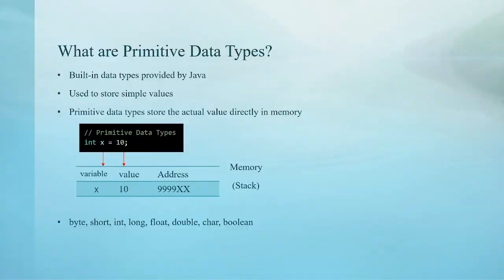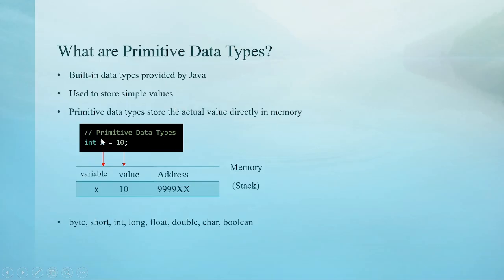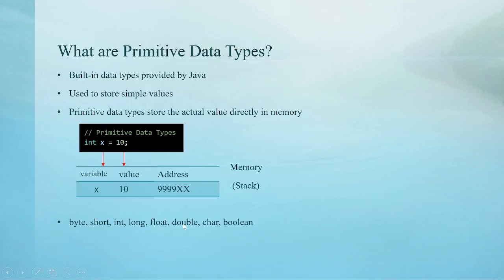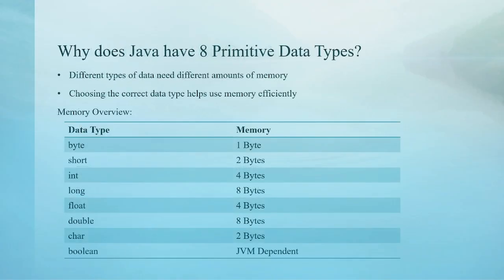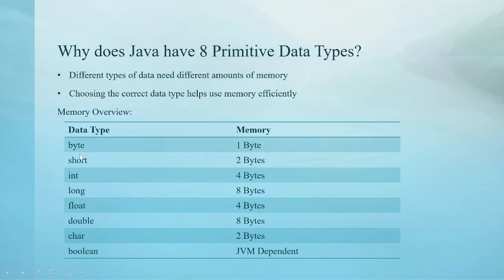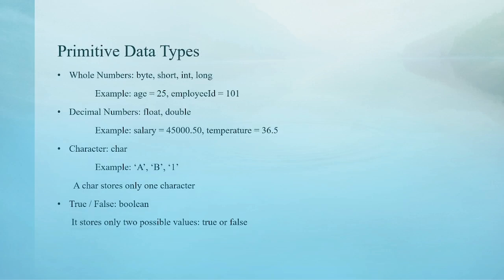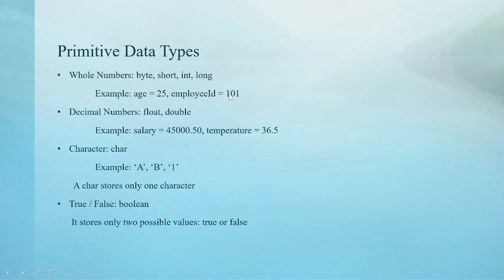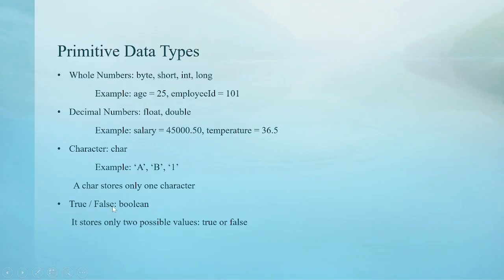Primitive Data Types Overview Explained | Java Tutorial # 7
In this video, we'll understand Primitive Data Types in Java, one of the fundamental concepts every Java beginner should know.

📚 Topics Covered:
✅ What are Primitive Data Types?
✅ Why does Java have 8 Primitive Data Types?
✅ Memory Overview of Primitive Data Types
✅ Types of Primitive Data Types
✅ Classification of Primitive Data Types

In this video, you'll learn what primitive data types are, why Java provides eight of them, and how each one is used to store different kinds of values efficiently.